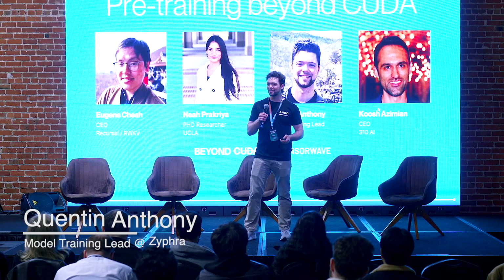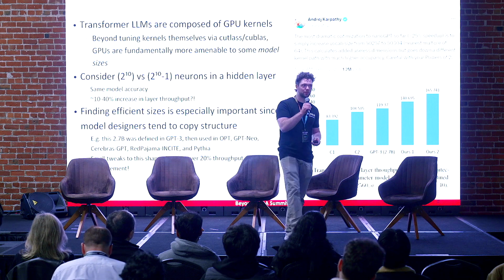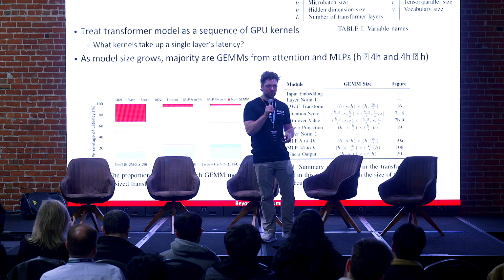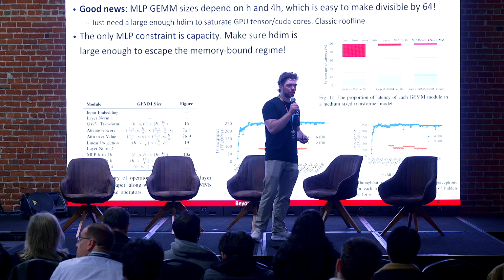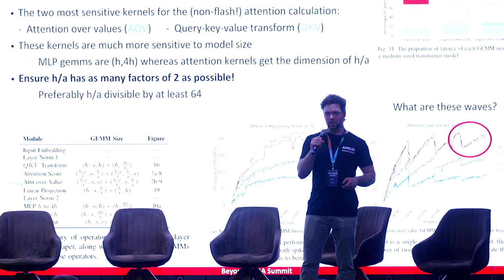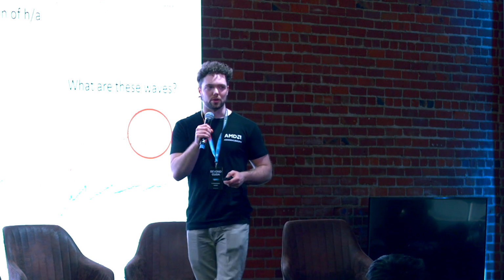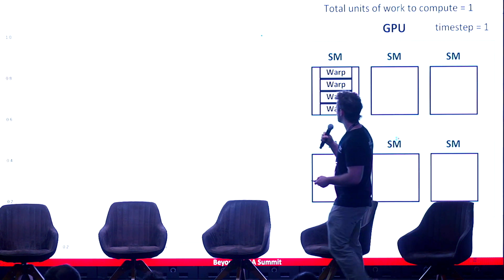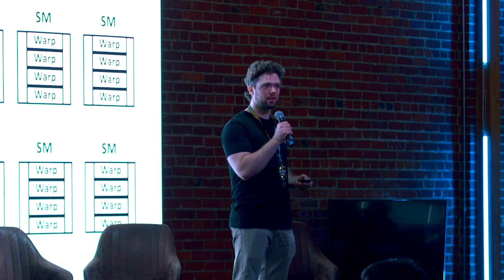Maximizing GPU Efficiency w/ Quentin Anthony, Model Training Lead @ Zyphra | Beyond CUDA Summit 2025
Quentin Anthony, Model Training Lead at Zyphra, explores how model sizing impacts GPU efficiency in transformer-based models. Discover why carefully selecting model dimensions, including hidden layers, attention heads, and tensor parallelism, can dramatically boost throughput and performance across diverse hardware like AMD GPUs, mobile devices, and cloud-based systems. Learn about practical insights, such as handling wave quantization and flash attention optimization, along with strategic considerations for balancing training and inference costs.

Timestamps

0:00 - 1:20 - Introduction: Model Sizing for Efficient GPU Utilization
1:21 - 2:39 - Why Model Dimensions Matter for GPU Performance
2:40 - 4:31 - Breakdown of GPU Kernels in Transformer Models
4:32 - 6:10 - MLP Kernel Efficiency and Roofline Model
6:11 - 7:59 - Attention Kernel Efficiency Before Flash Attention
8:00 - 10:25 - Optimizing Attention Kernels with Flash Attention
10:26 - 11:51 - Wave Quantization and GPU Occupancy Explained
11:52 - 13:17 - Training vs. Inference Efficiency Trade-offs
13:18 - 13:57 - Key Takeaways and Future Research Directions

About TensorWave:

TensorWave is the AI and HPC cloud purpose-built for performance. Powered exclusively by AMD Instinct™ Series GPUs, we deliver high-bandwidth, memory-optimized infrastructure that scales with your most demanding models—training or inference.